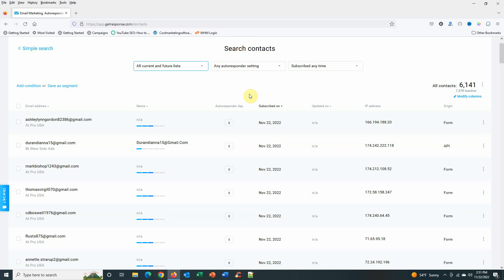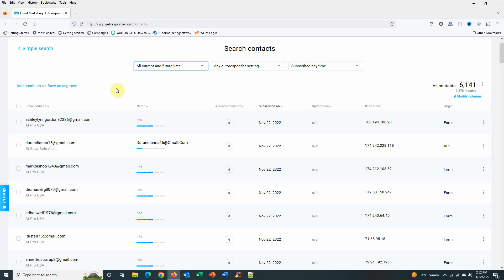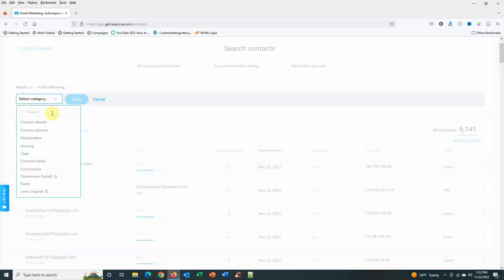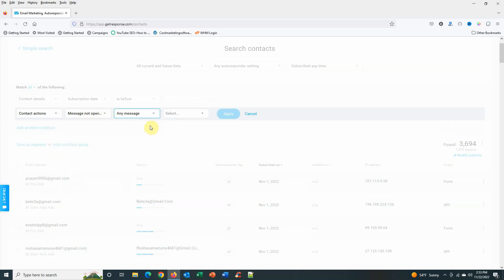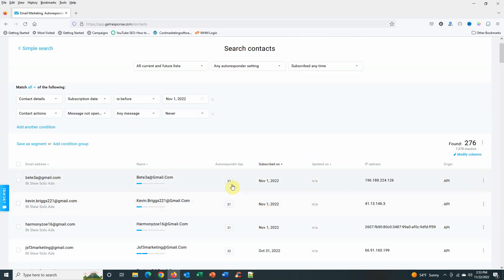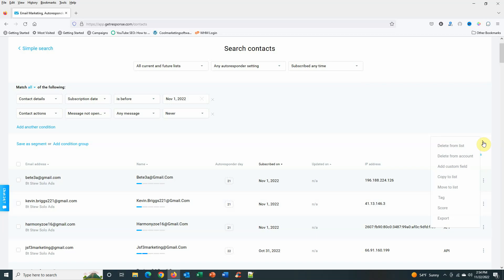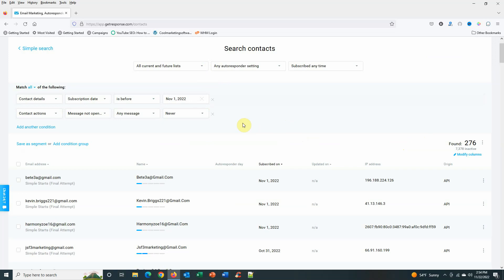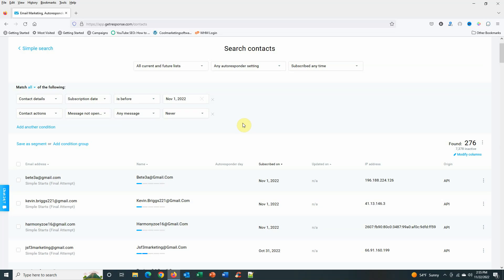Get Response Email Marketing - Remove Non-Openers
Learn how to remove all the non-openers from all your lists. Easy & quick method to remove inactive subscribers after a few weeks.

Need high quality leads?

Click Here for the #1 WordPress Sales Funnel and Full Marketing Platform

A very short tutorial on how to clean your email marketing list in Get Response. Keep your email list clean to keep your email statistics and mailing domain reputation in excellent standing.

list cleaning
email marketing
email reputation
autoresponder